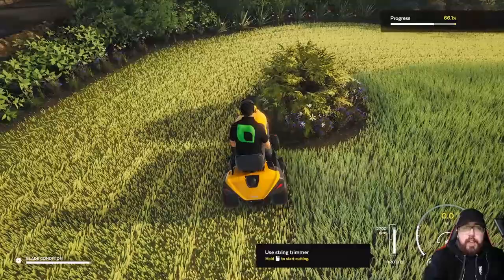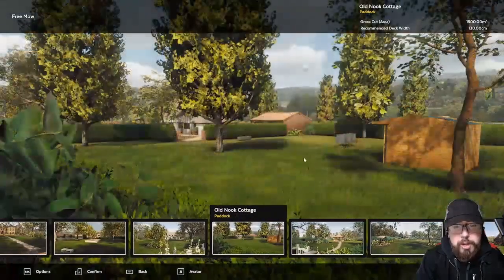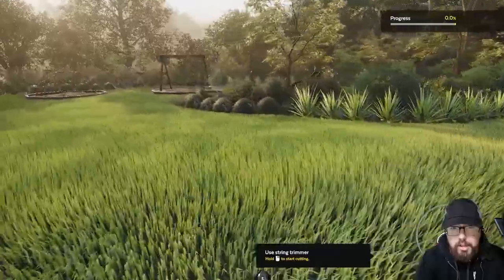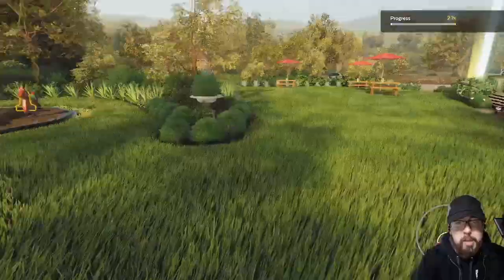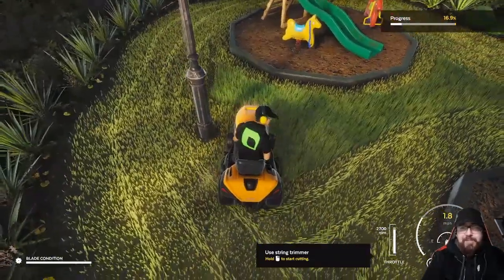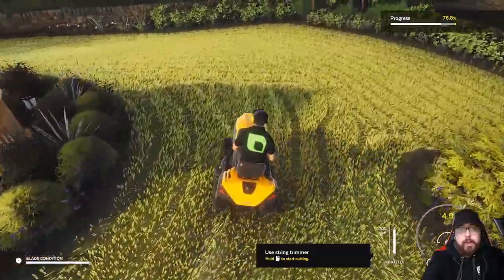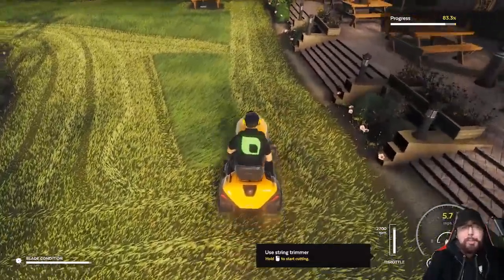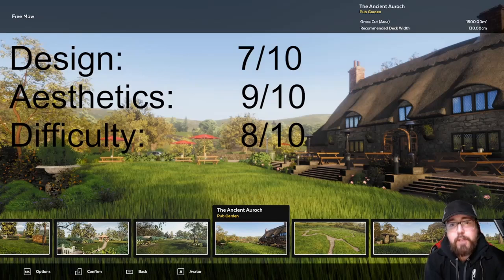THIS LAWN MOWING SIMULATOR DLC MAP IS AWESOME!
HeyGuys! Lawn Mowing Simulation DLC Ancient Britain is out and today we take a look at one of the maps! (spoiler alert: It's awesome!)